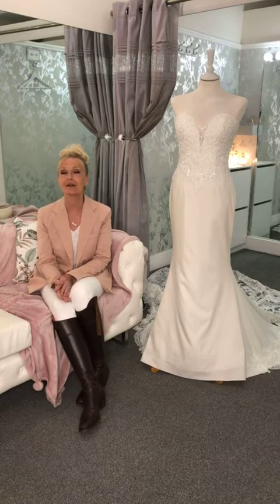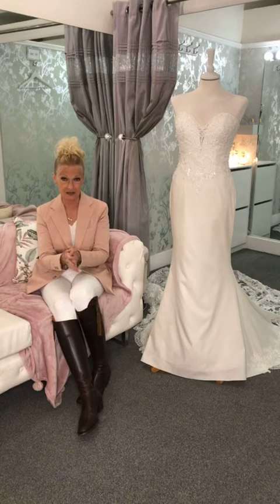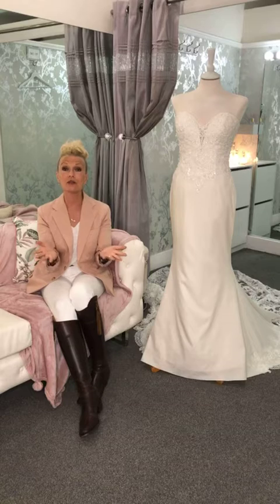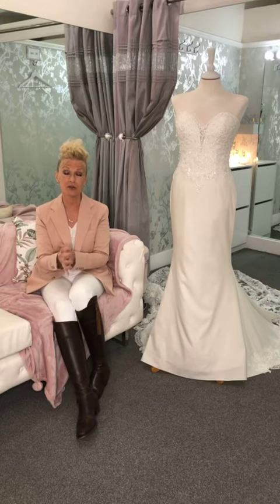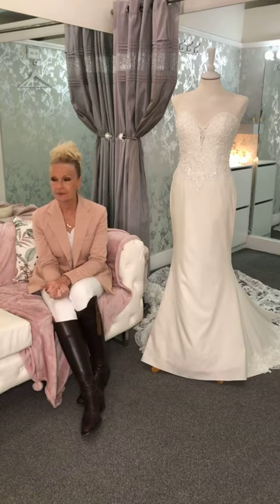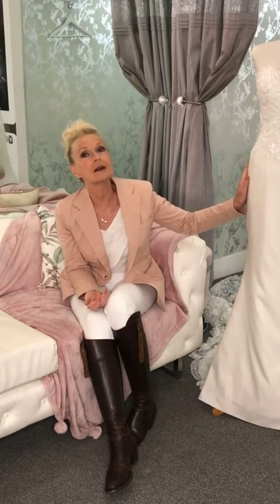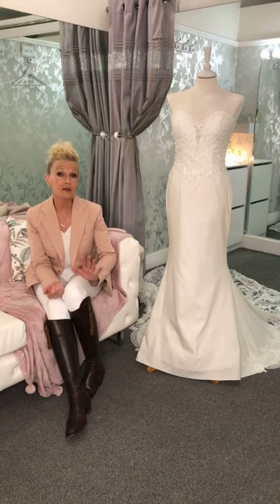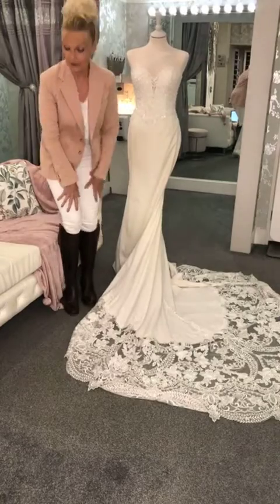Lunch with Laura (6th of July)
Grab a cuppa and a sarnie and sit down to lunch with Laura - customer questions, the week's news from Bellissima Weddings and our dress of the week revealed!

Follow me and my amazing team of stylists whilst we work our daily magic with our brides  helping  them celebrate this amazing life  moments that is finding ‘The One’!

Laura x